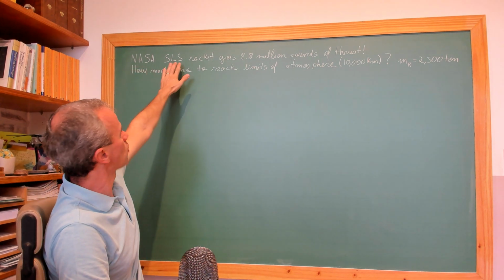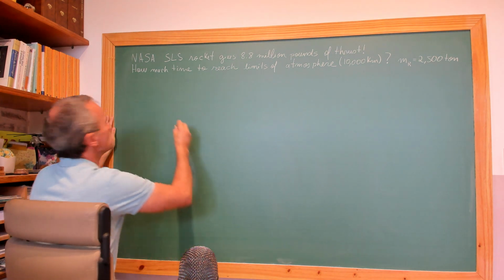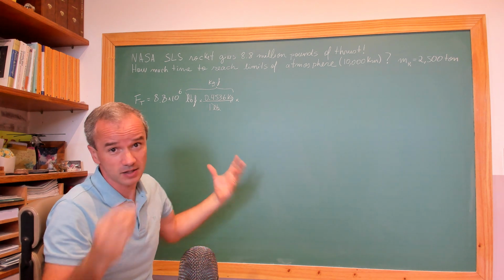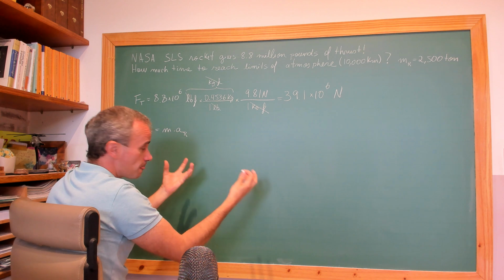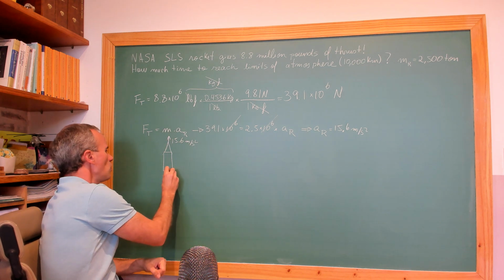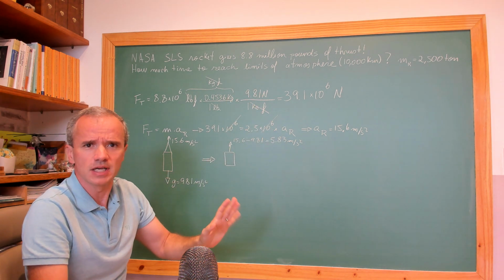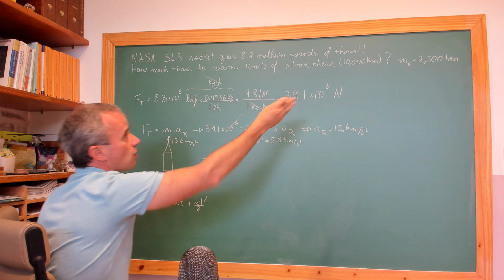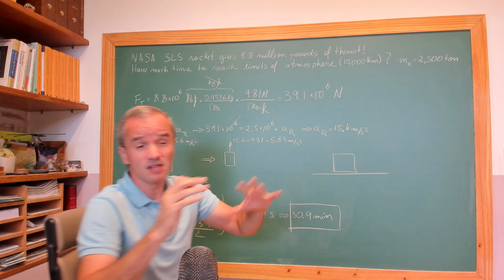Adding thrust acceleration with gravity acceleration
On the Train video we will have to deal with 2 different accelerations. but not as easy as you would think !

Let's solve this problem using the thrust acceleration and gravity acceleration. Let's add those two opposite vectors and go to kinematics to find the time it takes to reach the outer part of our atmosphere. It's a simple video with the intent of showing how easy it is to add and subtract accelerations just like we add and subtract forces.

As you know, some times we have many accelerations imposed on a  certain body and we better know how to deal with all those accelerations.

On this video we will:
1️⃣ Know how to add/subtract different accelerations on the same body
2️⃣ Learn how to convert pounds of thrust in Newtons
3️⃣ Understanding WHY we can add accelerations just like we add forces
4️⃣ Applying kinematics with the net acceleration on the rocket

🔥 Content :

0:00 - Explaining the problem
1:18 - Traditional way of solving this problem (not what what we will do here)
1:53 - Solving Thrust force in SI units : lbf → kgf → N
4:20 - Finding Thrust acceleration
5:50 - Finding Net acceleration on the rocket: FBD
7:35 - Adding different accelerations: explanation
9:00 - Kinematics
10:20 - Reviewing the main points
11:19 - Thanks 🙏, subscribe 👍 and see you next time 😀